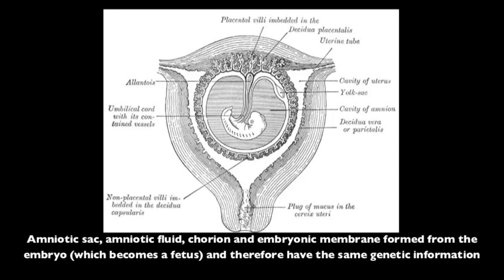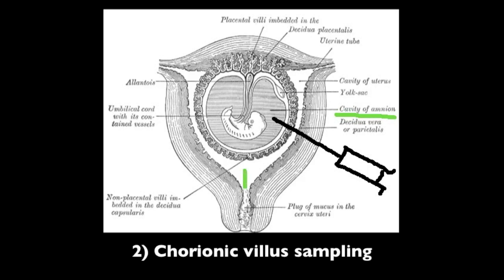4.2.6 State that karyotyping is performed with cells from chorionic villus sampling or amniocentesis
Pre-natal = before birth
Diagnosis = determining if a disease or condition exists

Pre-natal diagnosis can be carried out by doctors to determine before a baby is born whether or not a disease or condition exists.

During fetal development the amniotic sac, amniotic fluid, chorion and embryonic membrane are formed from the embryo and therefore have the same genetic information (DNA) as the embryo - which will ultimately develop into a fetus.  There are two methods by which fetal cells can be obtained from these structures in order to perform a karyotype.

Amniocentesis - This is a method in which a needle is inserted through the abdominal wall and myometrium in order to extract a sample of amniotic fluid, which contains fetal cells.  These cells can then be centrifuged and a karyotype can be performed.

Chorionic Villus Sampling - In this method a catheter is inserted through the vagina so that a sample of the chorion can be obtained.  The chorion is an extra embryonic membrane which surrounds the developing fetus.